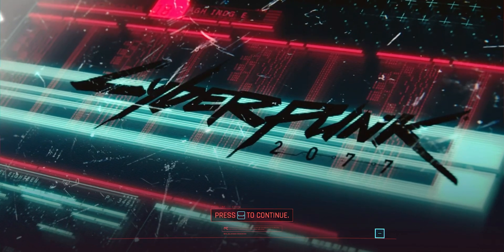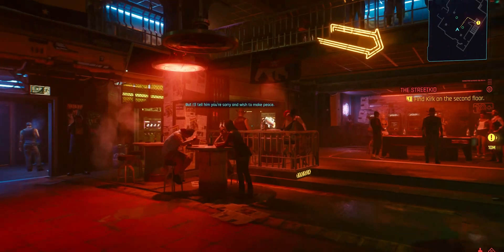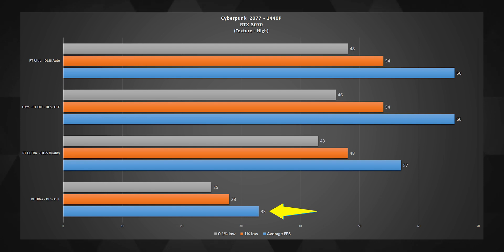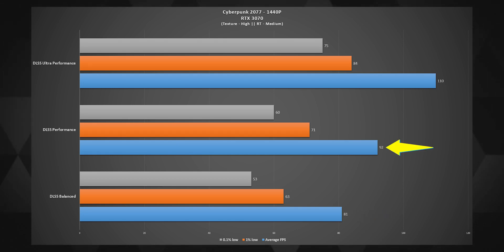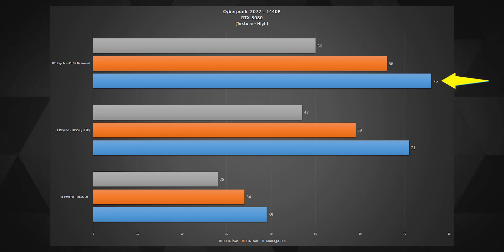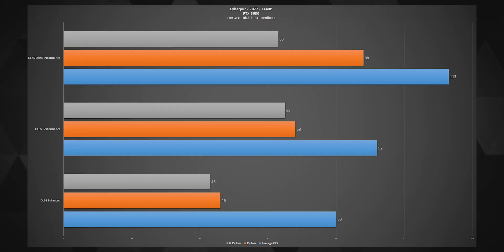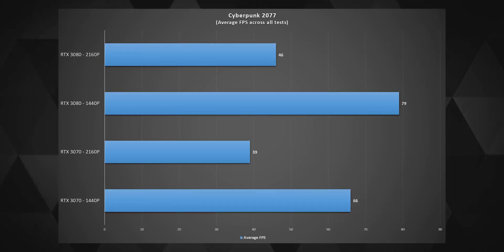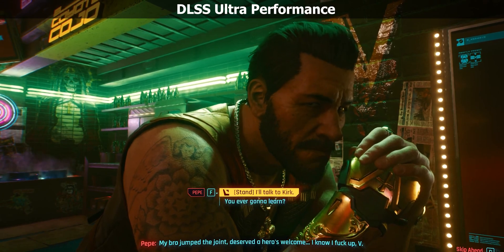Cyberpunk 2077 Ray-tracing, DLSS tests with RTX 3070 & RTX 3080 - Ah, the 4K dreams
I test the Nvidia RTX 3070 and RTX 3080 with a Ryzen processor here with Cyberpunk 2077 with both ray tracing and DLSS turned on and off across challenging screen resolutions.
[Paid links - RTX 3070]
🛒Amazon India
🛒Amazon US
🛒Amazon UK

0:00 Cyberpunk 2077 woohoo
0:25 RTX 3070 - RTX 3080 variant & System specs
1:07 RTX 3070
3:05 RTX 3080
5:03 Price - performance difference
5:24 Different DLSS compared